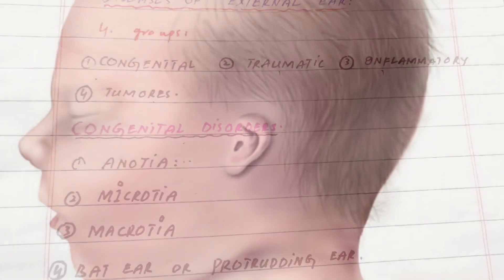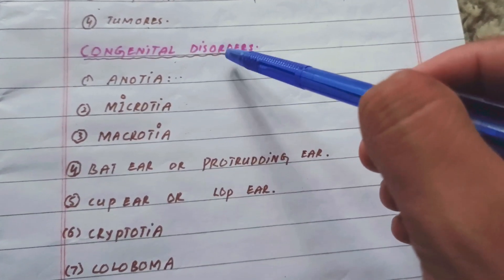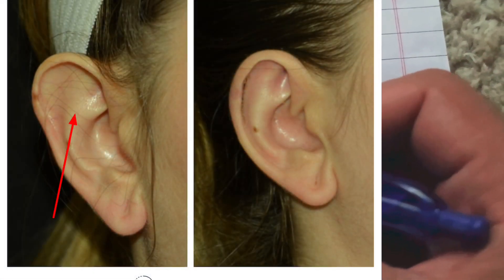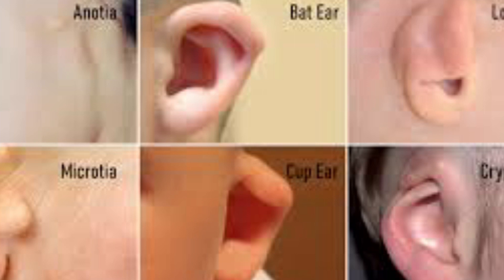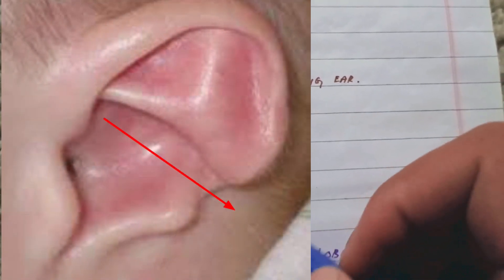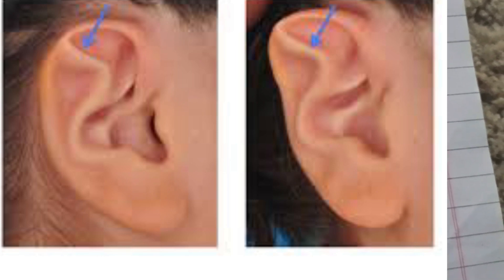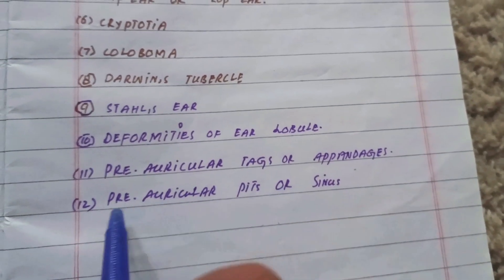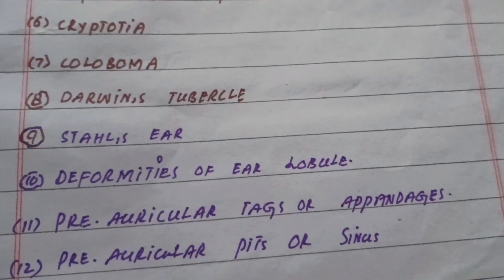congenital anomalies of external ear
In this video i have discussed the congenital anomalies of external ear

congenital anomalies of
external ear,Congenital anomalies of
pinna,congenital disorders of external ear,developmental anomalies of external ear,developmental anomalies of pinna,ear ki congenital anomalies kya hai,what are congenital anomalies of external ear,what are developmental anomalies of external ear,what are congenital disorders of pinna,microtia,anotia,macrotia,bat ear,cryptotia,darwin's tubercle,stahl's ear,ear pits or sinus,pixed lobule